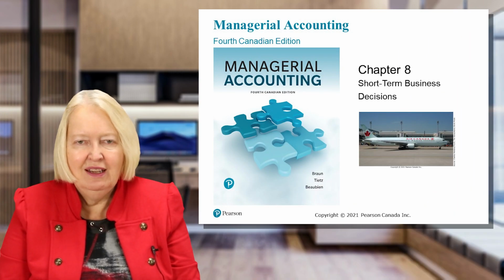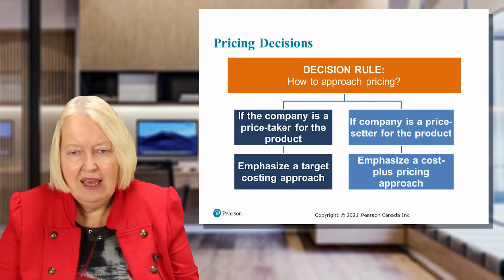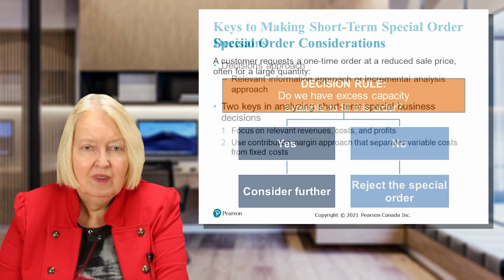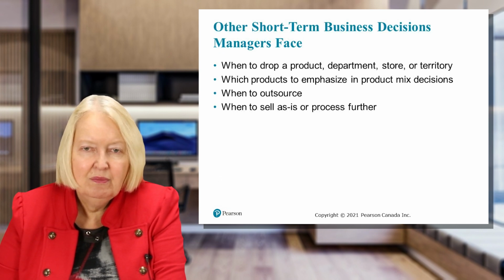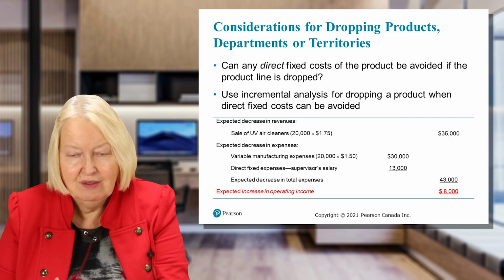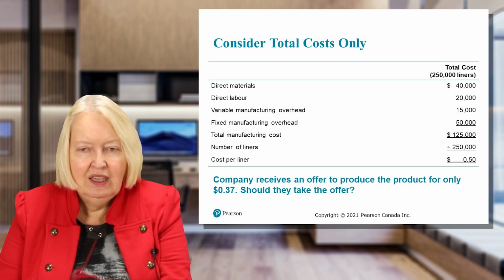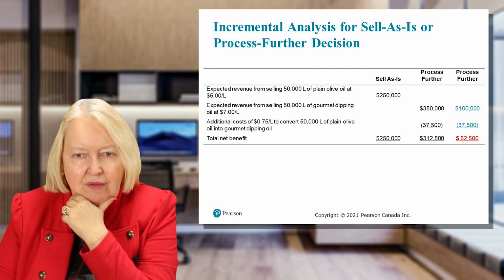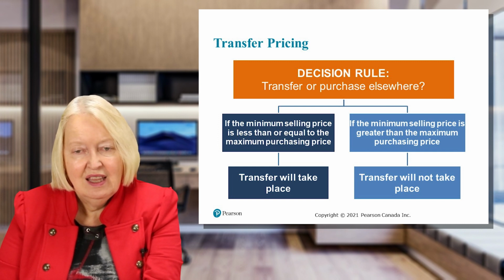Managerial Accounting 2242 chapter 8